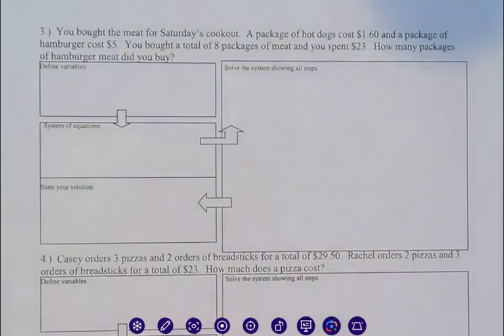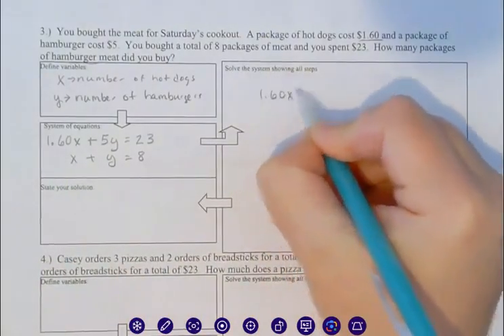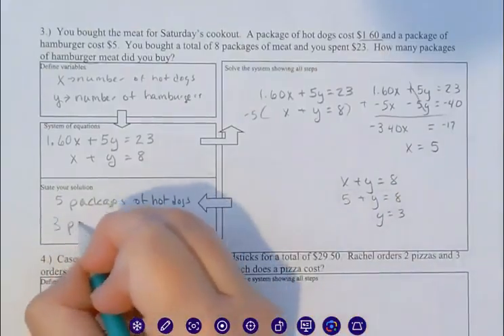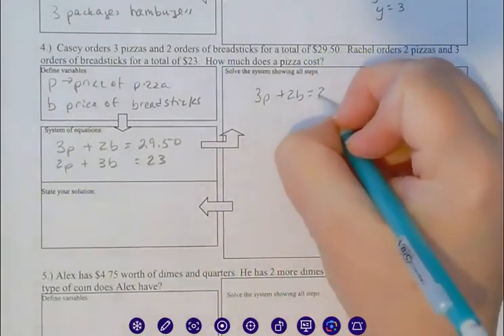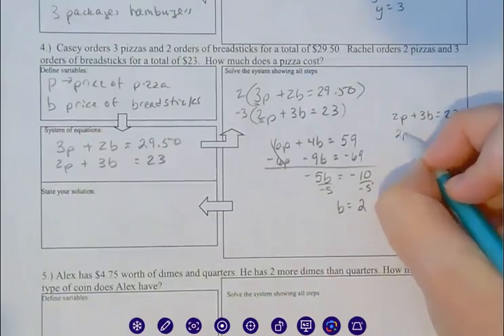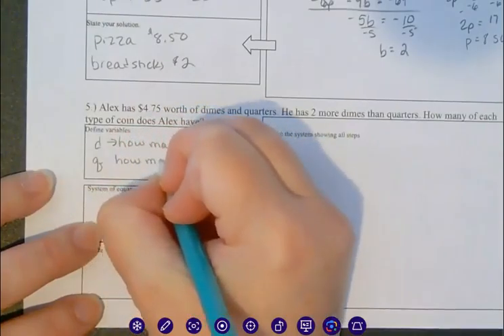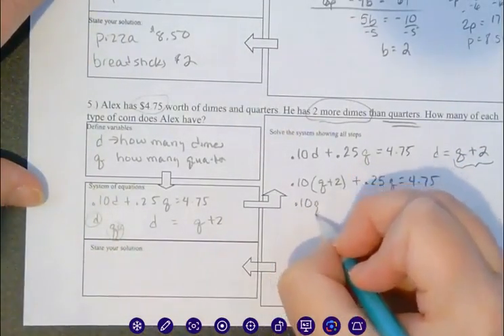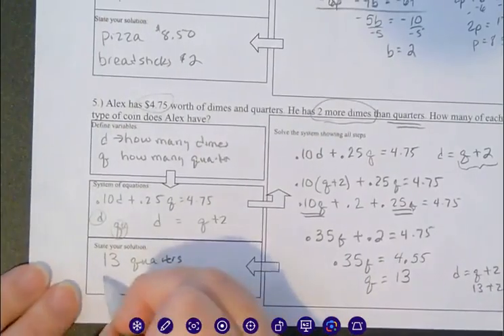last 3 application problems on notes